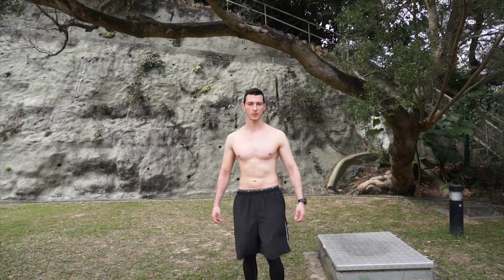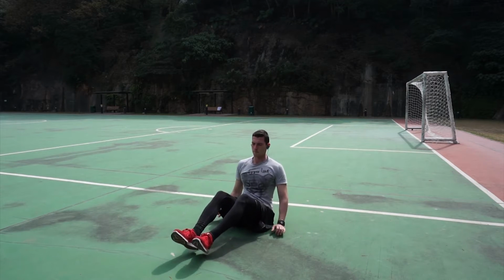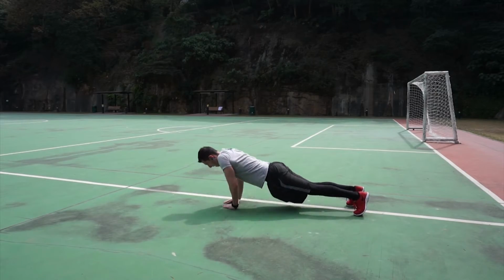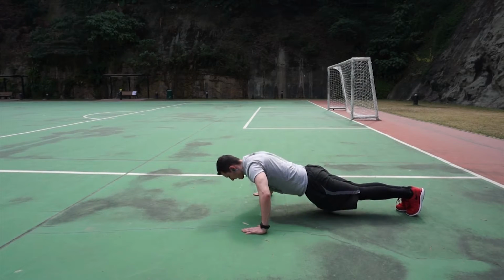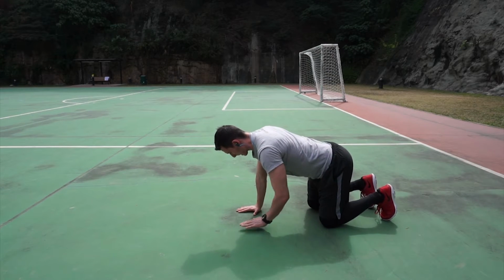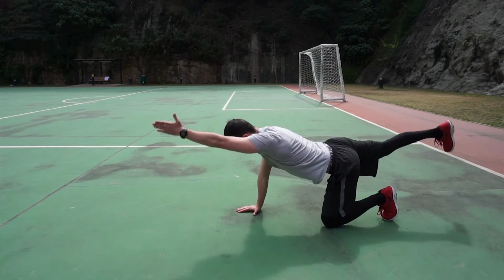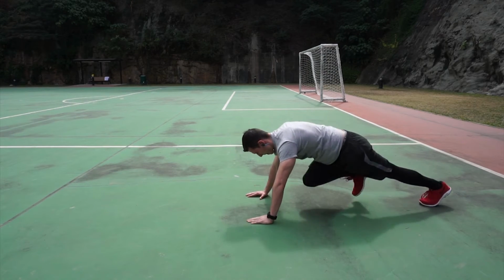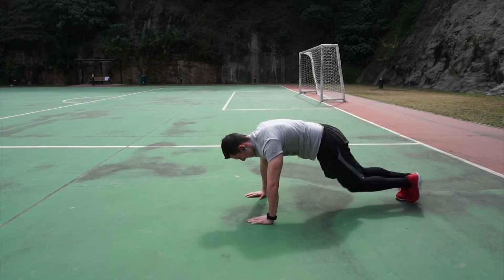30 day fit challenge Hong Kong 2017 Episode 15/30 Physique update half the way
Hello guys, my name is Simeon Krastev, a 24-year-old guy from Bulgaria who has a passion for health & fitness and marketing. I've also recently moved to Hong Kong and this is video highlights the 15th episode of a 30-day fit challenge that I'm going to be taking. No equipment needed.

What will make 2017 different for you? How will you finally push past all the reasons why last year didn’t go the way you wanted it to go?

Don’t Get More Done: Get the RIGHT Stuff Done

I had a lot of the same challenges you had. I felt busy all the time, I was constantly traveling but then when I reflected back on all that I had set out to do, I wasn’t hitting the mark. I tried to find time for fitness but my days felt packed full of “work” and “stuff” and “busy-ness”. And therefore, my health goals weren’t met, the needle just wasn’t moving.

I Found a Solution and It’s Simple (But Not Easy)

You might have heard this saying: “Your day is your week is your month is your year.” The idea is simple, and yet, I’ve come to discover that it’s what most of us miss when it comes to accomplishing our goals of being healthier and feeling better.

THE 30-DAY FIT CHALLENGE IS ABOUT ESTABLISHING TRAINING AS A HABIT.

Join me on the path to establishing training as a habit. Enjoy workout number 1.